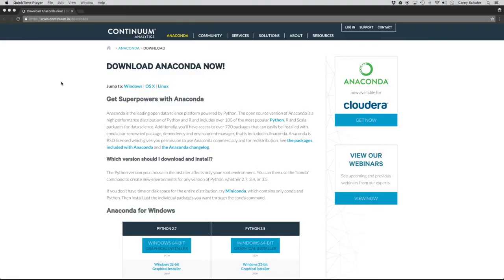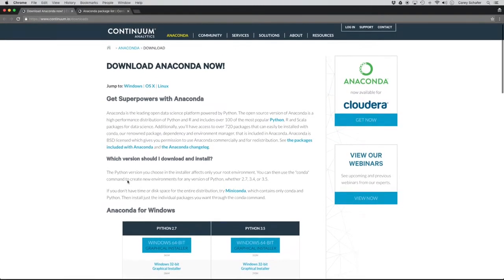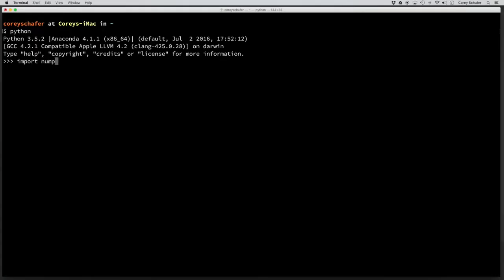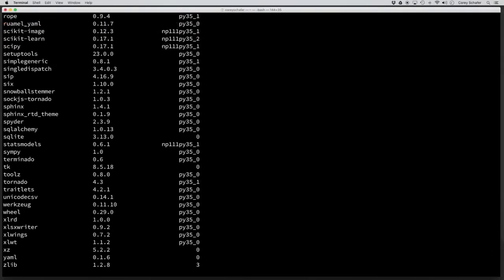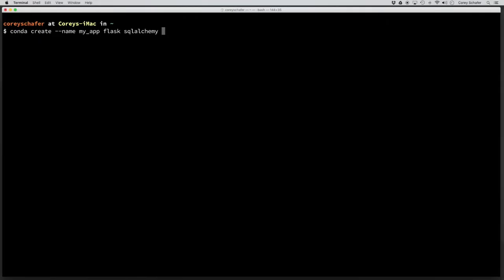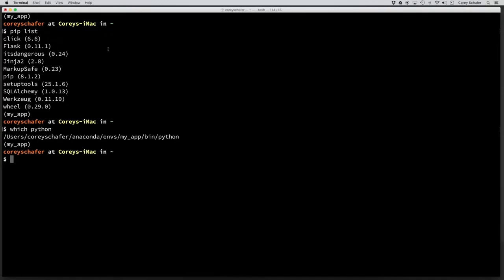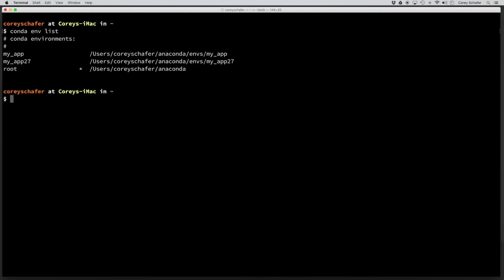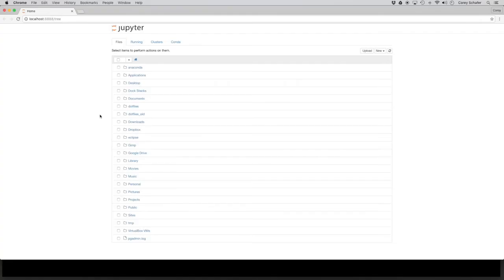From Zero to Python: Installing Anaconda Made Simple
Ready to start learning Python but not sure where to begin? In this beginner-friendly tutorial, we’ll guide you step-by-step through installing Anaconda, the all-in-one Python distribution that makes coding easier than ever.

Whether you're a complete beginner, a student, or someone switching to Python from another language, this video is for you.

👉 What you’ll learn:

    What is Anaconda and why use it?

    How to download and install Anaconda (Windows/Mac/Linux)

    Setting up your first Python environment

    Launching Jupyter Notebook for your first script

No experience? No problem. We'll take you from zero to ready in less than 10 minutes.